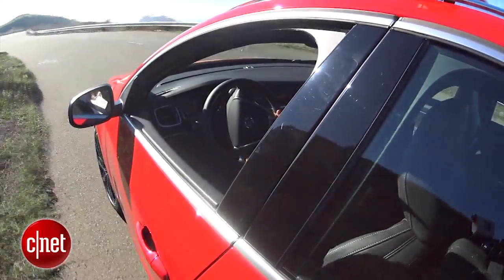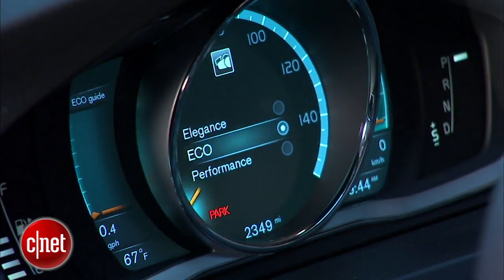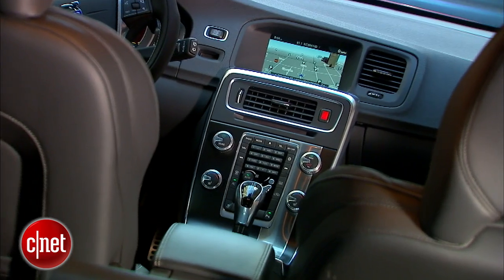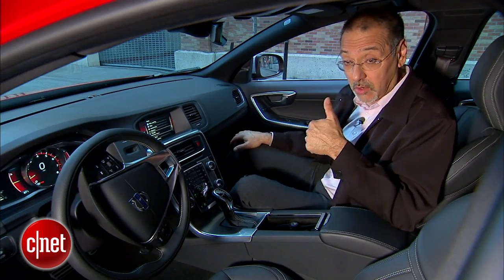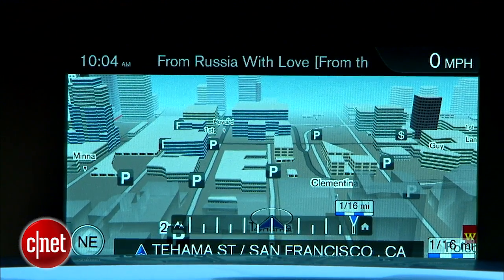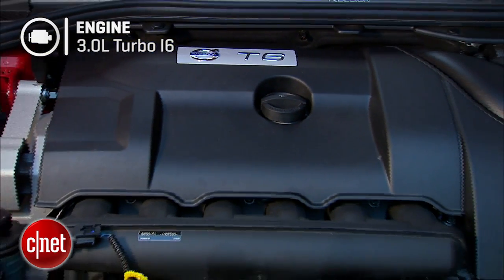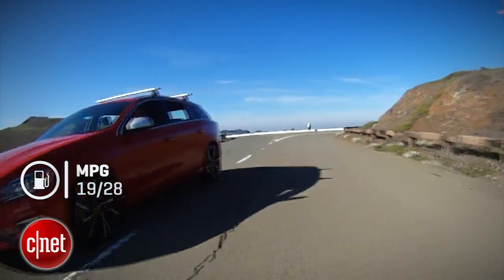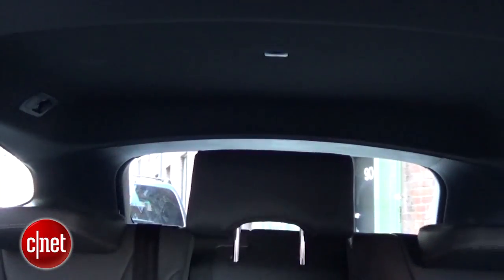Car Tech - 2015 Volvo V60 T6 R Design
In a world of automotive sameness, Volvo stays different and cranks up the apps with Sensus Connect.